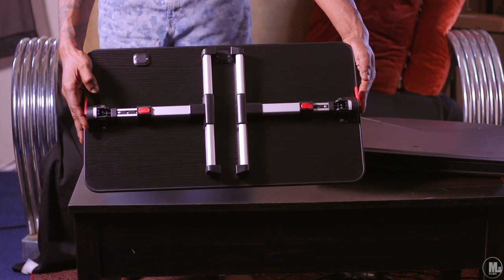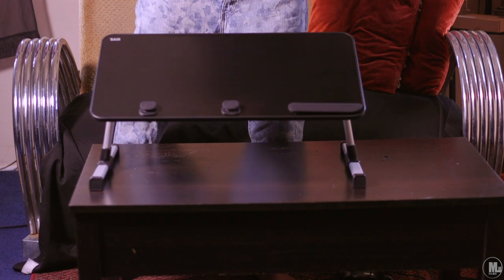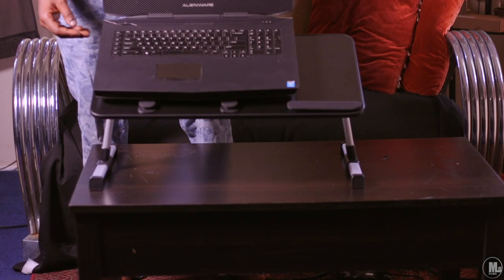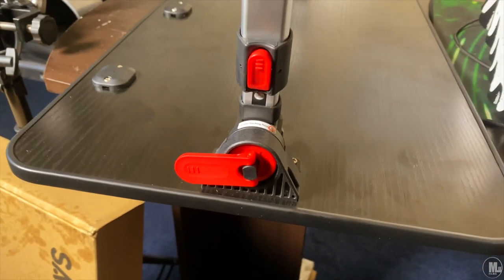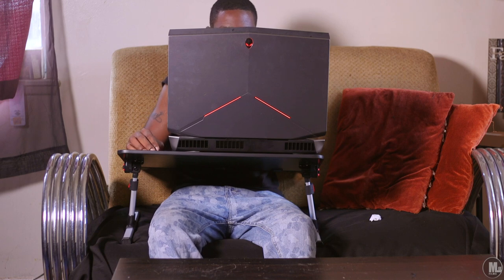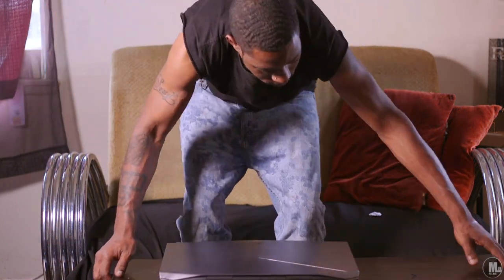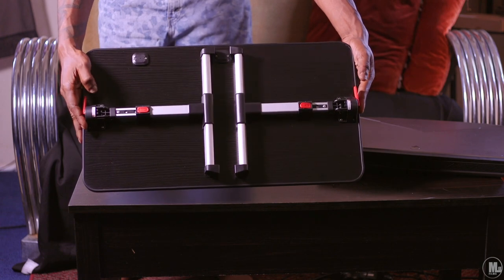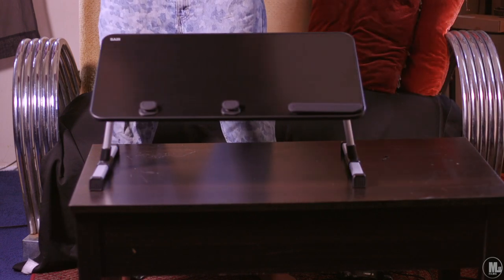SAIJI Large Portable Laptop Desk Unboxing/Review